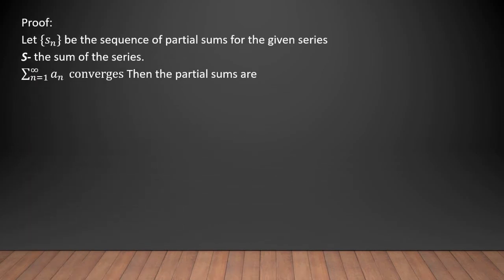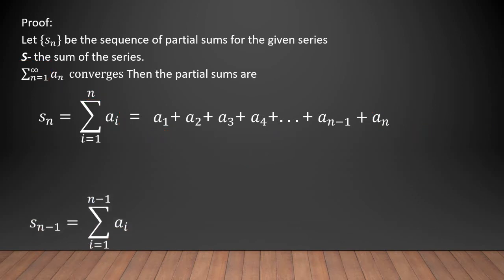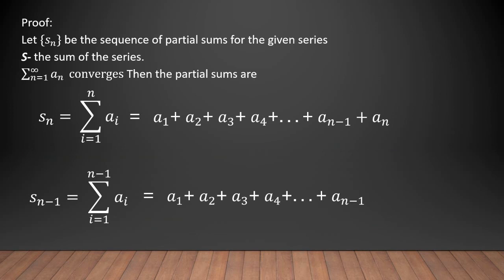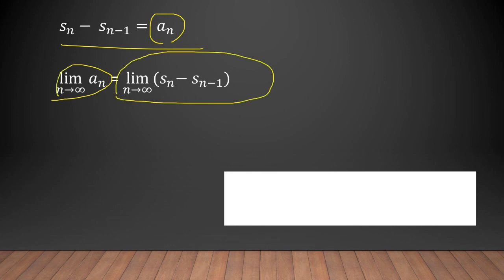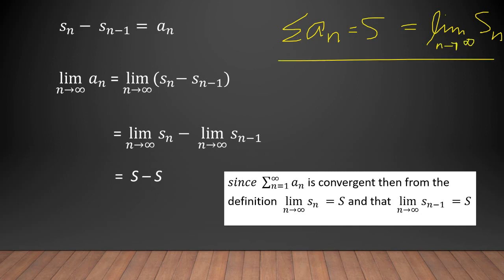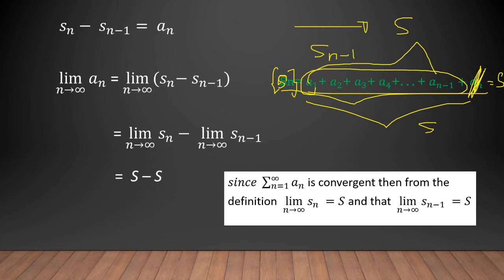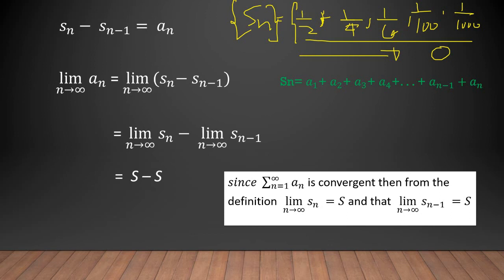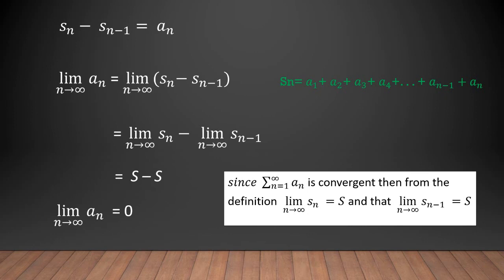If the limit is Convergent then the Limit of the Sequence is Equal to Zero